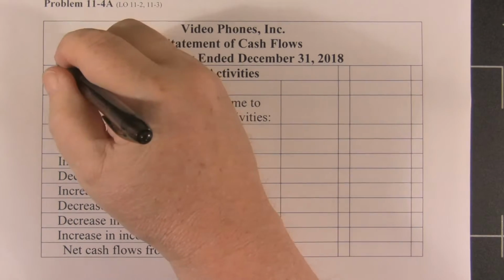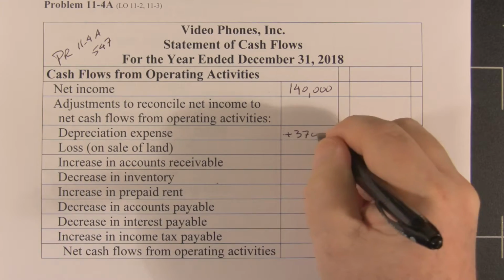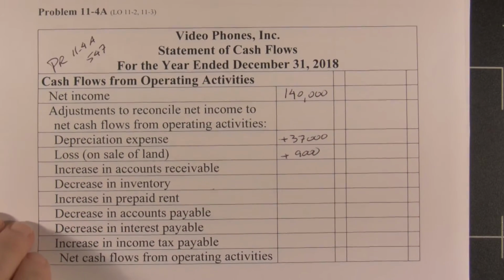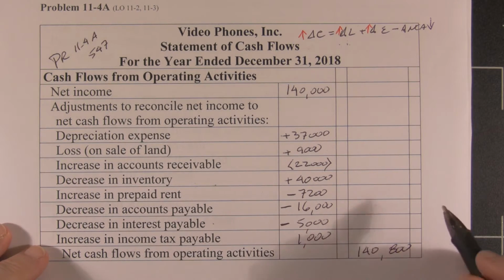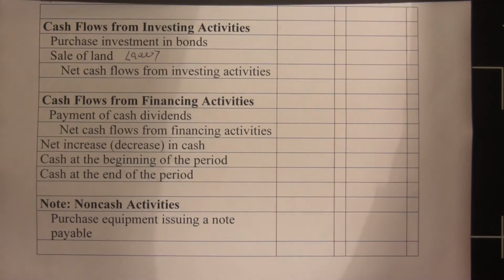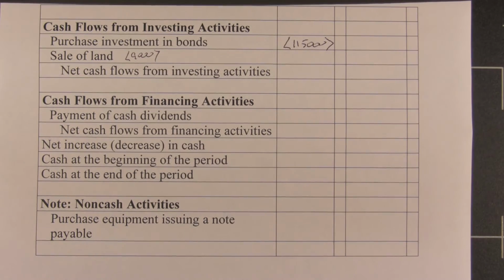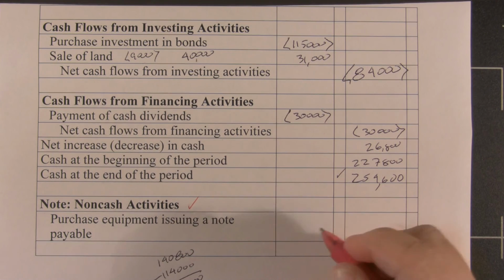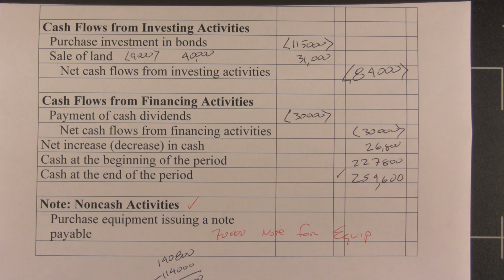Ex 11-4 A Financial Accounting